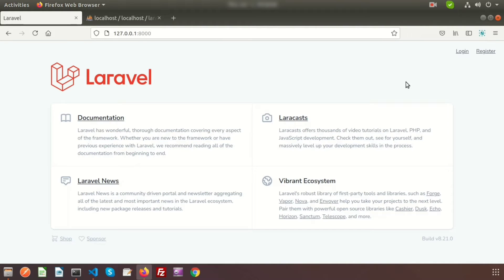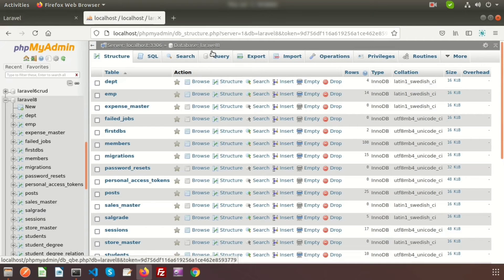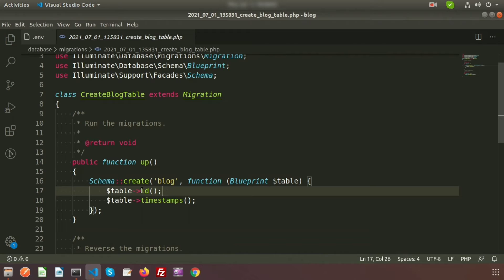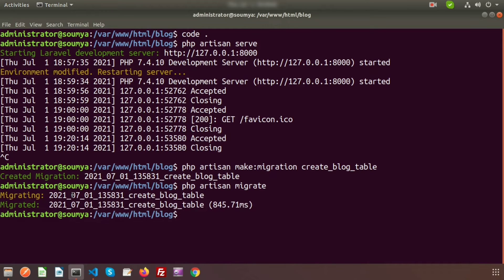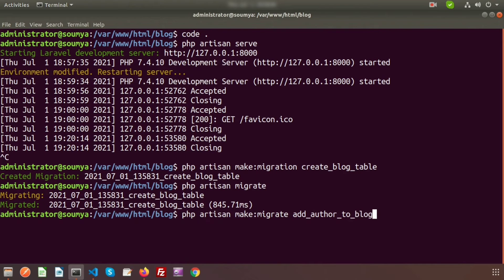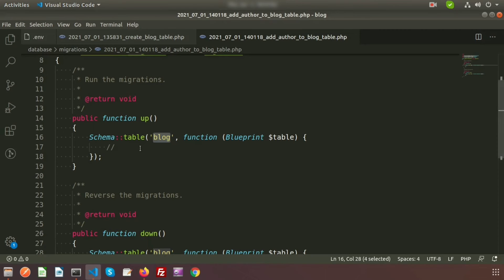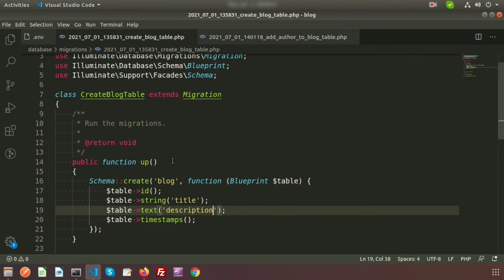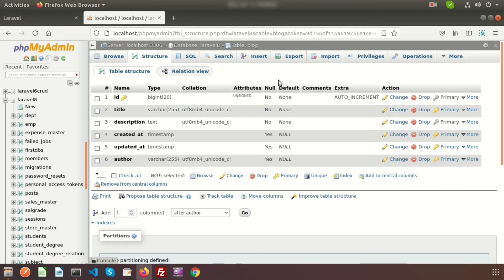Alter Table Using Migration | How to add new column to existing table using migration | Laravel 8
How to add new column to existing table using migration | Alter Table Using Migration | Laravel tutorial | Laravel 8

What is migration
How to create migration
How to add column in migration file
How to run migration
How to alter table using migration
and some discussion about laravel migration